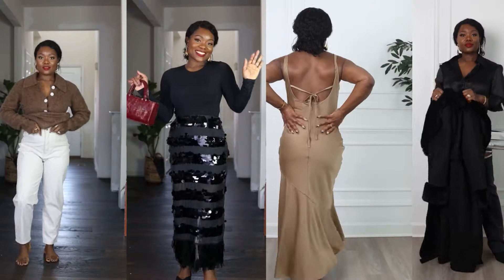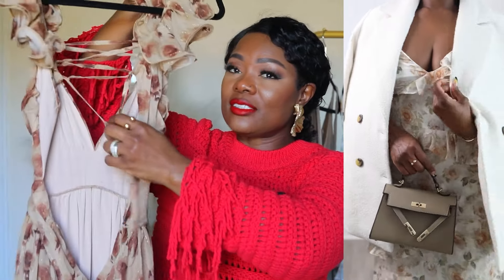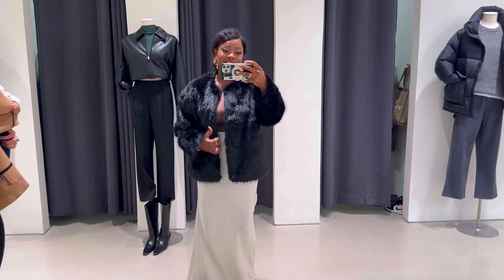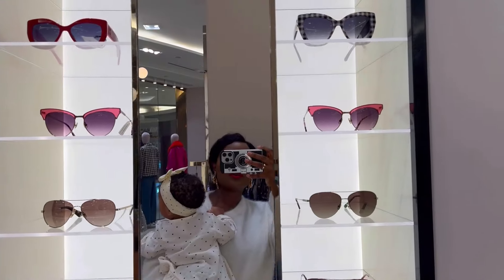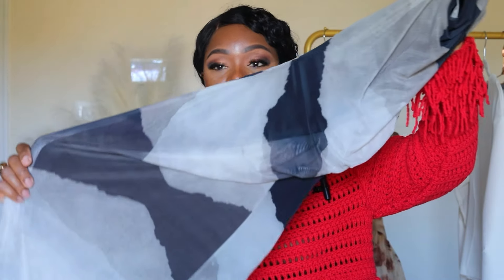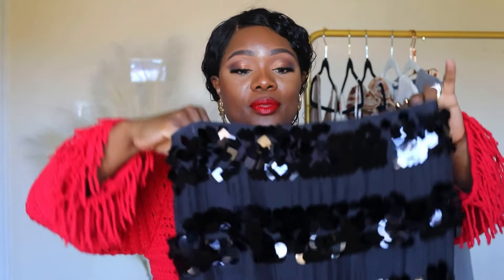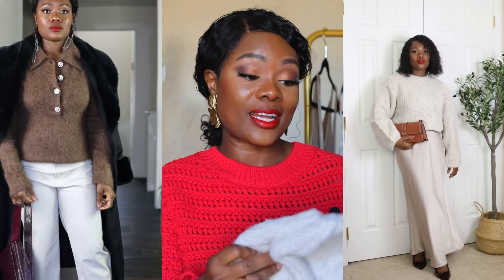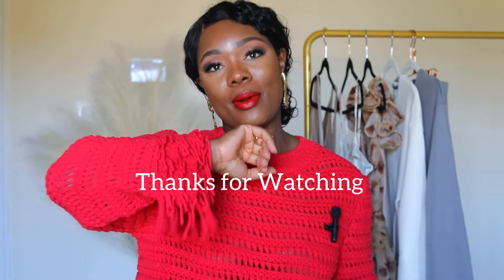Collective haul | What’s new in my closet Zara, H&M, Walmart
Hello Queens,

Happy Tuesday, back again with another video and this time it’s whats new in my closet haul and shopping Vlog.  I’m  sharing cute fall outfits, knitwear, coats and thanksgiving outfits ideas. A few workwear and casual looks.

Hope you all have a fun thanksgiving with your beautiful families.

Please watch for the entertainment and styling.

I am 5’3” short
I wear mostly S-M or 4-6

Amazon Check out this page from fancynchic

Haul

Champagne dress M
Light floral dress M
Brown floral dress M

H&M gray rhinestone pants 8
similar pants
Area jeans

Similar jeans

Brown sequins skirt 10
Brown cami top M
Cream knit sweater M
Brown mohair sweater M
Silver floral earrings
Black fur trim coat M
Black sequins skirt 10
Studded bag
Bag in black

H&M  Fall fashion, 2024 fashion trends, fall outfits boots , heels , knit dresses, knit sweater
Burgundy, suede, sequins , denim on denim, bag charms, liquid leather , dark chocolate brown, barrel jeans , sweaters, jeans, trench coats, jackets , satin skirts, maxi skirt, Zara haul, fall fashion haul, zara try on haul , Zara, winter coats thanksgiving outfits